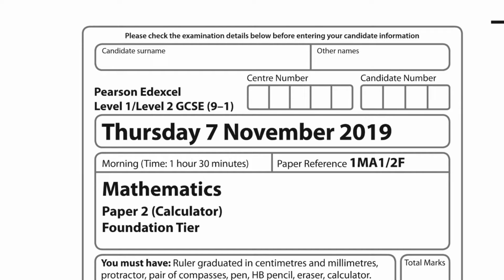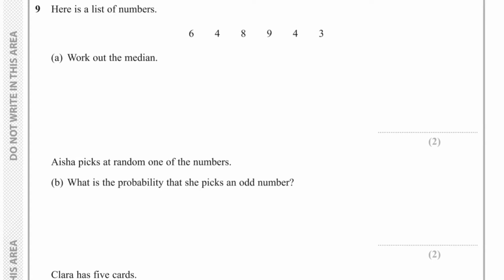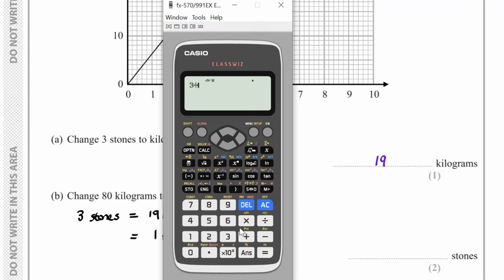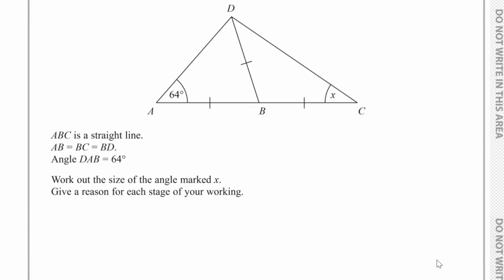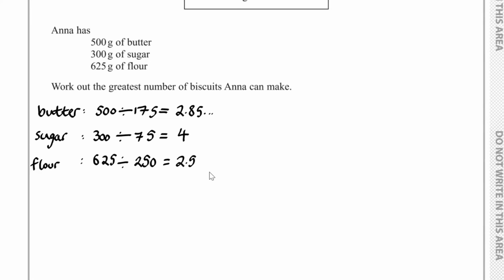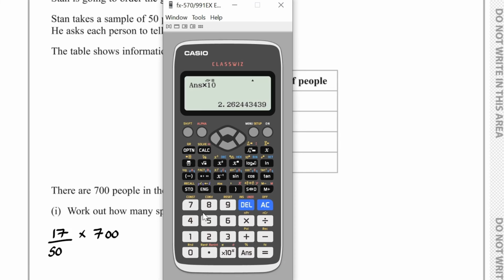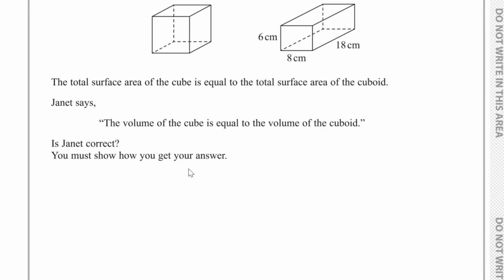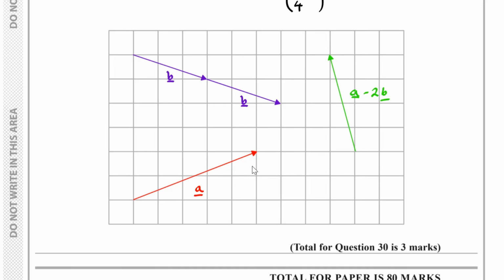EdExcel GCSE 9-1 Maths Foundation November 2019 Paper 2